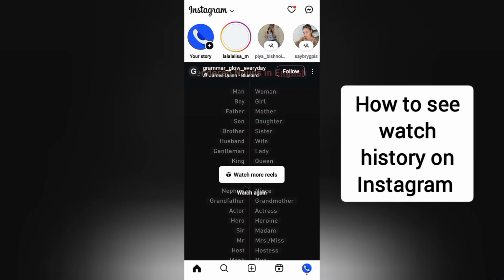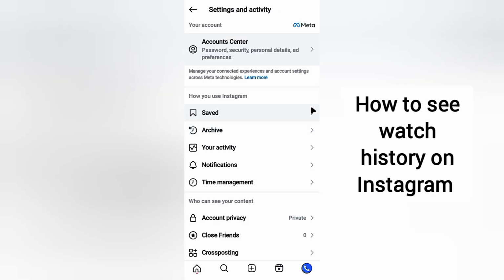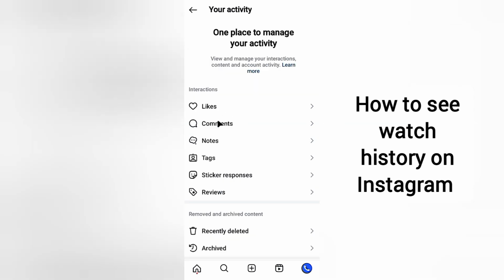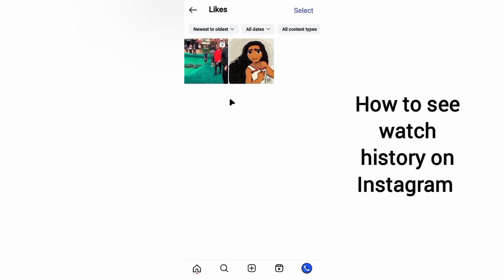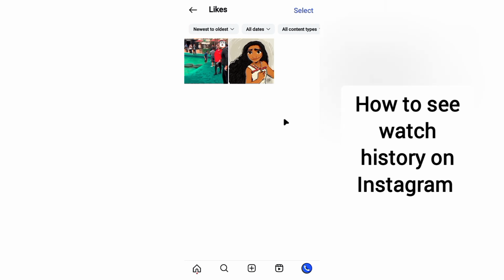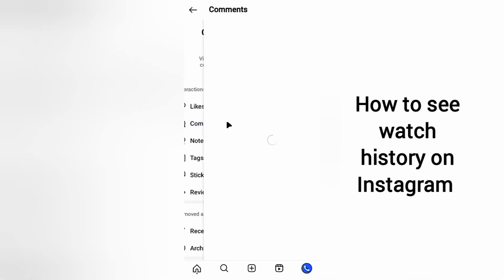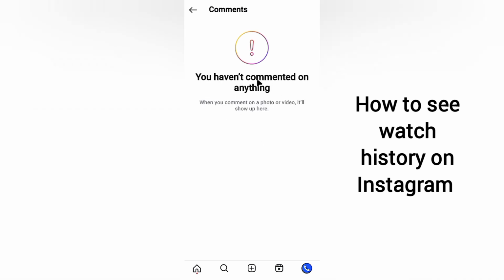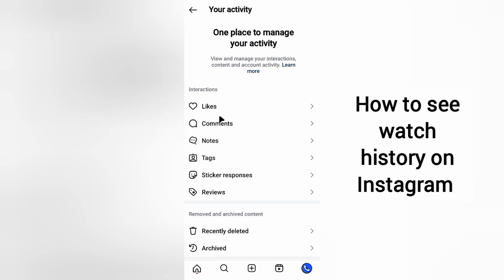How To See Watch History On Instagram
Here in this video I've explained the step by step process to see your own watch history on Instagram.

how to see your reels watch history on instagram